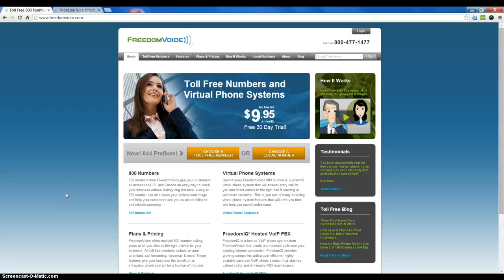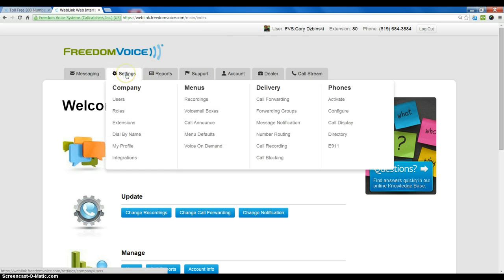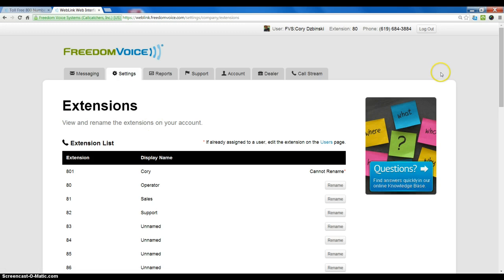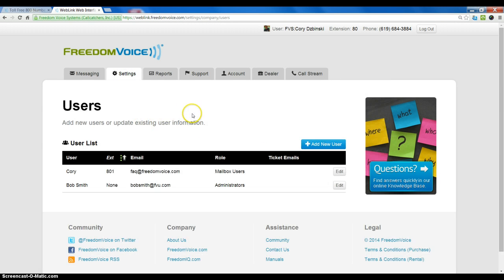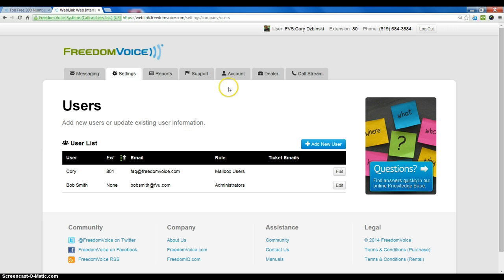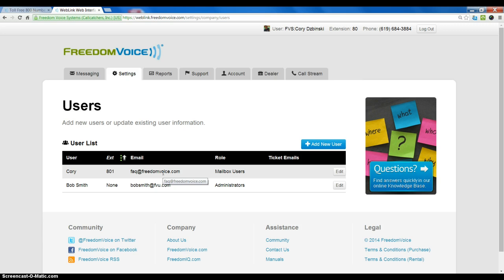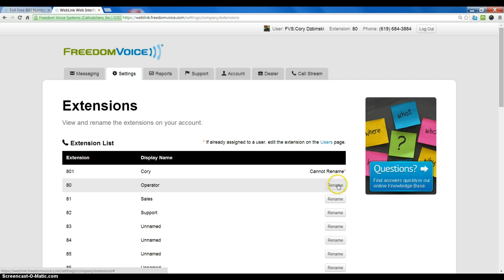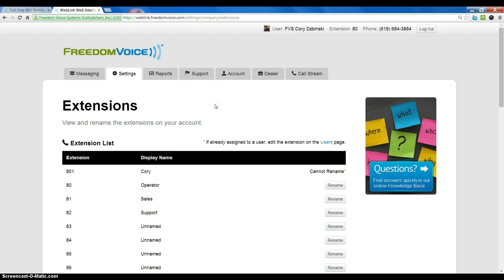Users VS Extensions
This quick tutorial will explain the differences in Users and Extensions and how to configure each for the FreedomIQ and VPS systems from FreedomVoice.